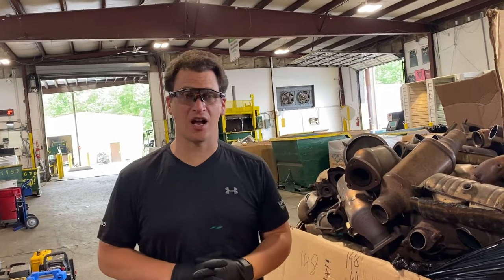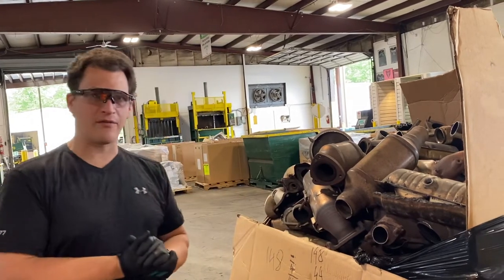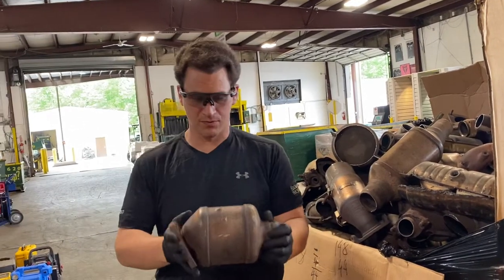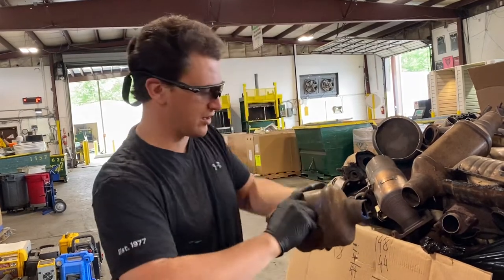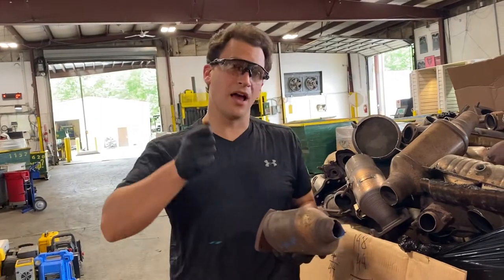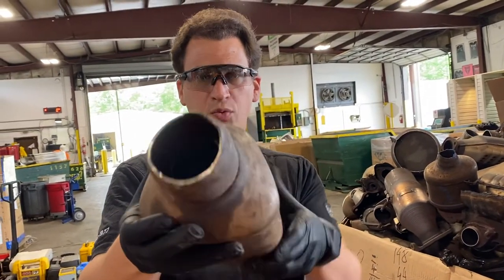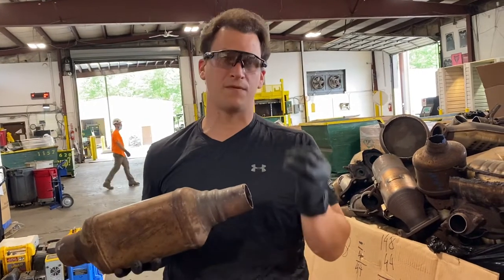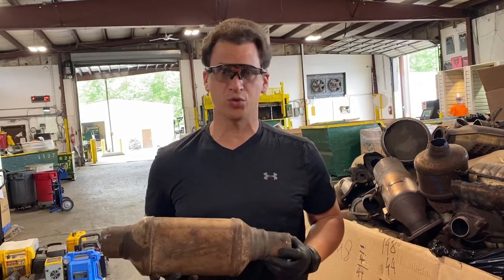[RRCats.com] How To Take Pictures of Your Cats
- Tom goes through the process of taking photos of the cats you are looking to get price quotes on your catalytic converters.